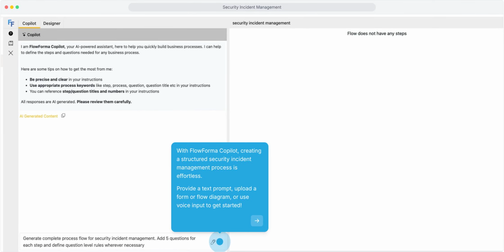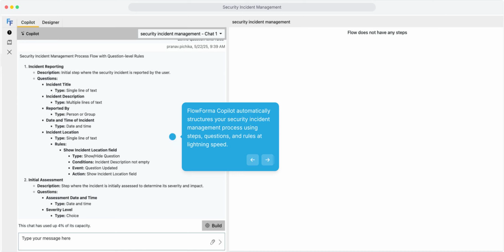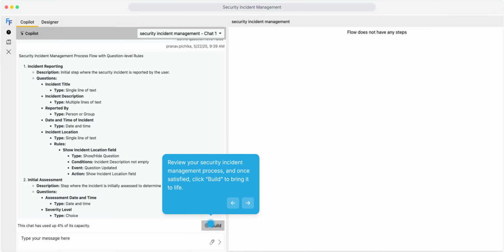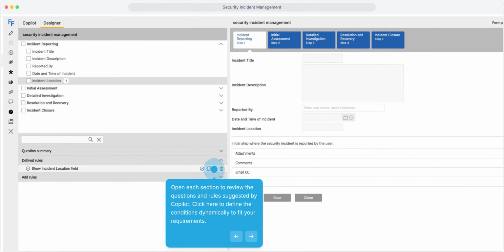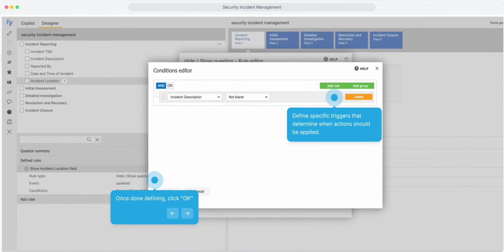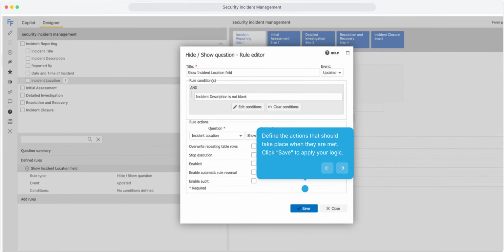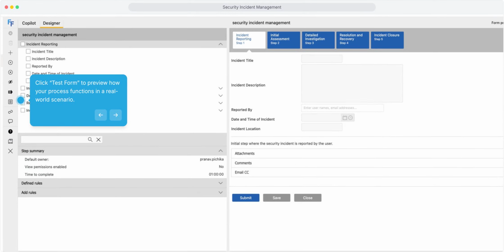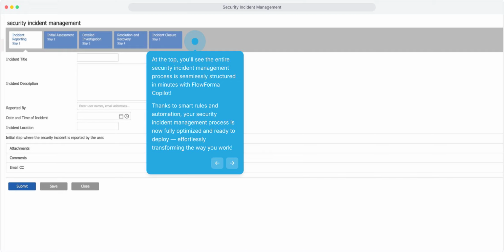How to Automate Security Incident Management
Managing security incidents efficiently is crucial for protecting your organization’s data, people, and reputation. In this demo, discover how FlowForma’s no-code process automation platform helps you take control of security incident management — from reporting to resolution.

This step-by-step guide demonstrates how to:
✔ Eliminate manual processes and reduce response times
✔ Standardize workflows for consistent, compliant incident handling
✔ Empower HR and security teams to manage processes independently
✔ Leverage a simple, no-code interface that’s easy to customize

FlowForma makes it easy to automate incident tracking, escalation, and resolution — all without relying on IT resources. Ensure faster, more accurate responses to incidents and enhance overall security posture.